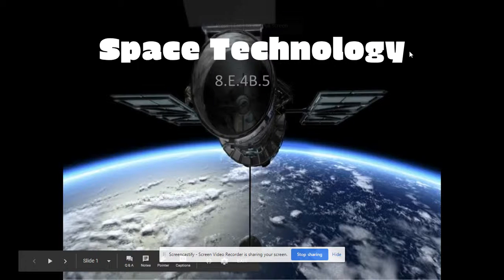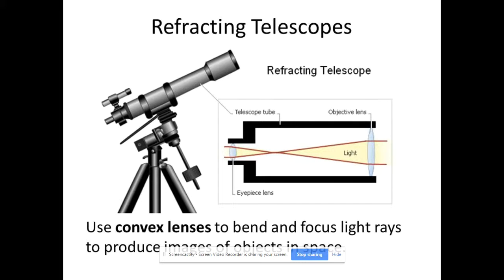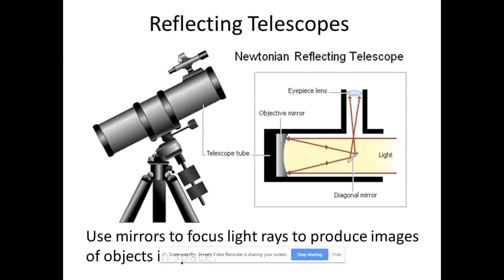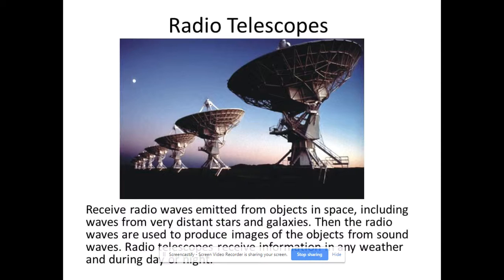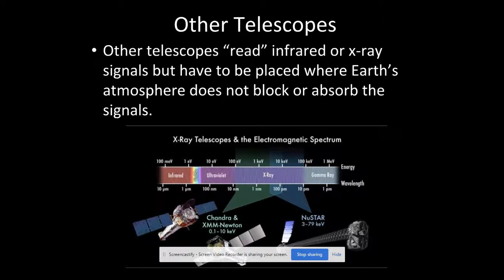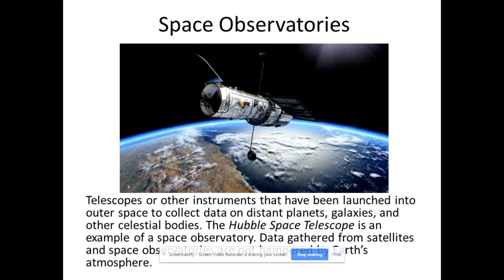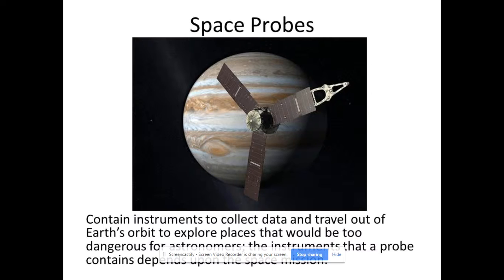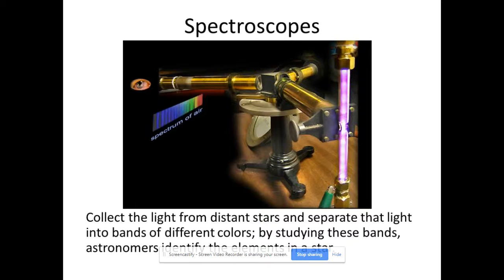Mar 24, 2019 2:38 PM